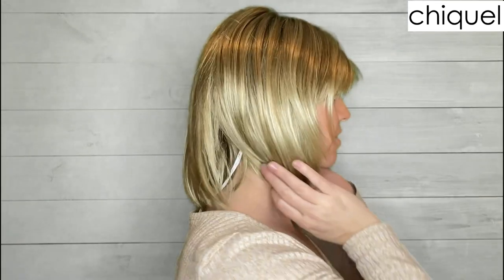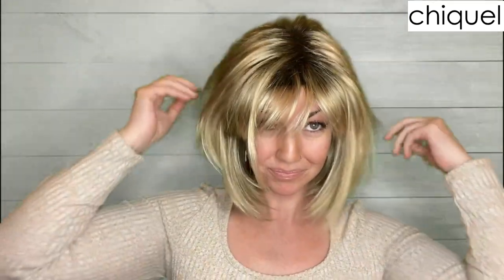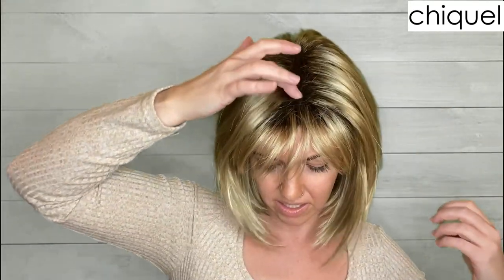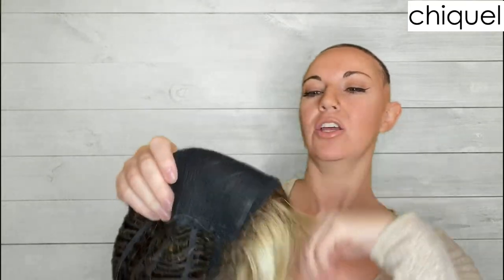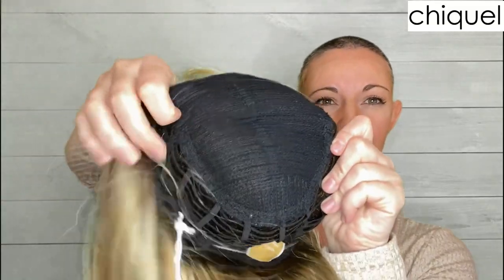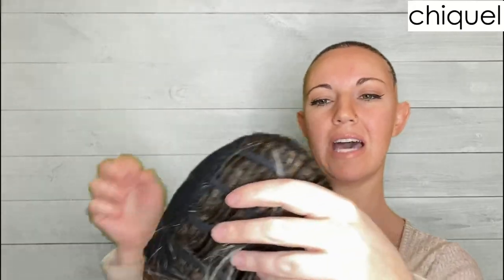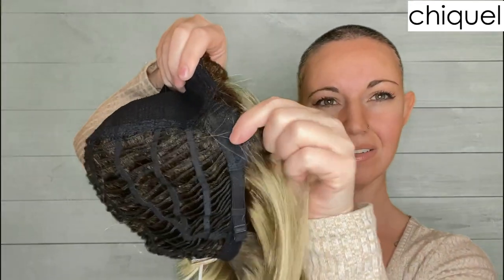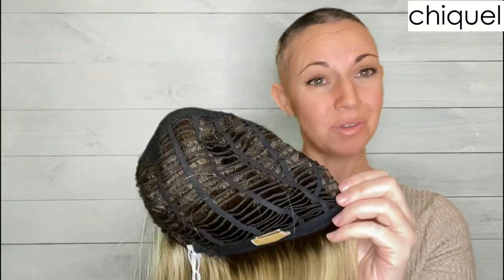Noriko “Alva” Wig Review | Chiquel Wigs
Amanda reviews the "Alva" wig by Noriko. Despite her initial reservations about permatease, she finds the cute bob style with feathery ends and thin bangs to be charming. Noriko's perfected permatease technique creates a natural look, and the "creamy toffee" color with highlights and rooting adds to its appeal. While the wig has a traditional cap construction without a lace front, the bangs effectively conceal the hard front. With adjustable features and a well-made, comfortable cap, the "Alva" wig proves to be a reliable choice from Noriko.

Wig details below ⬇️
• Brand: Noriko
• Hair type: Synthetic hair
• Cap design: Capless base
• Cap size: Average
• Weight: 3.9oz
• Approx length: Fringe: 3.9” | Crown: 9.4” | Nape: 3.9”

🔵 ABOUT